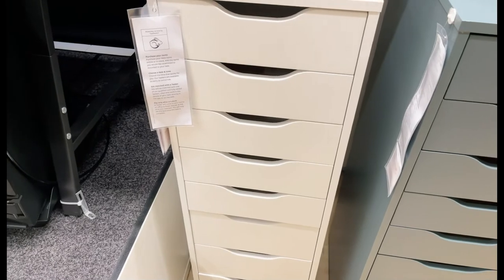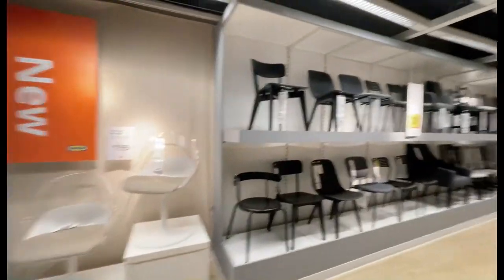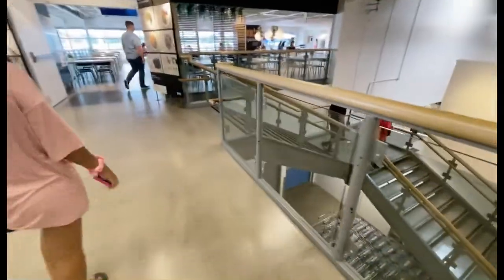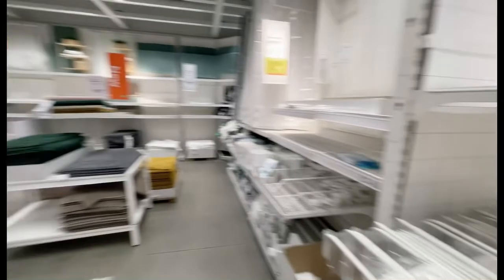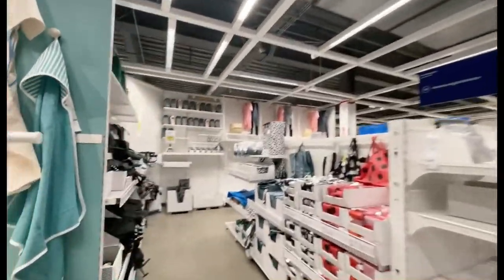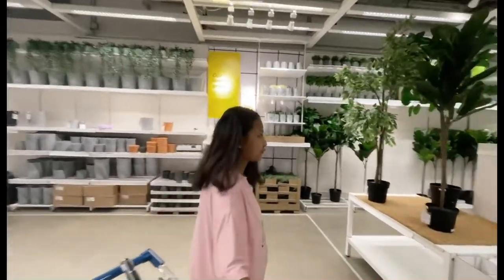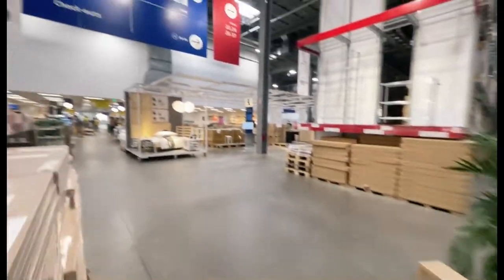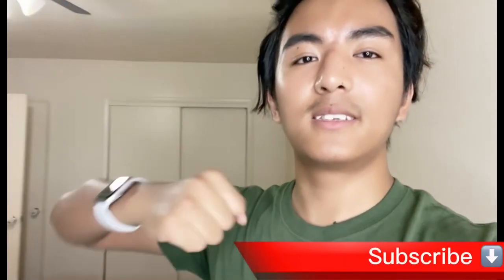IKEA shopping in 2022, in-dept your inside and lot of clearance price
In this video my wife and I are driving to ikea to buy a few things she’s wanted for her so I drove us to ikea and she looked around so I did a video and tour of IKEA, I have showed all the prices and all the rooms and what they have to offer to it’s customers if you enjoyed watching this video and want to see more please like, comment, and subscribe to our channel and if you want the address of the location of ikea if you are in Pennsylvania then it is down here👉 (8352 Honeygo Blvd Baltimore, MD 21236 United States)

I hope you like the video please support my channel and subscribe and leave a comment that you subscribed and I will reply to every and each one thank you and enjoy the video

Prince_loza99